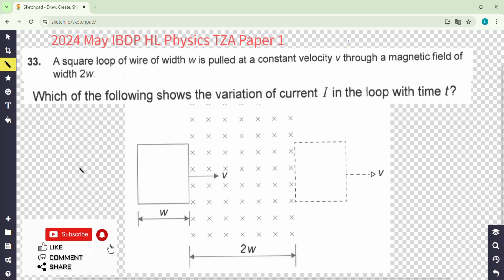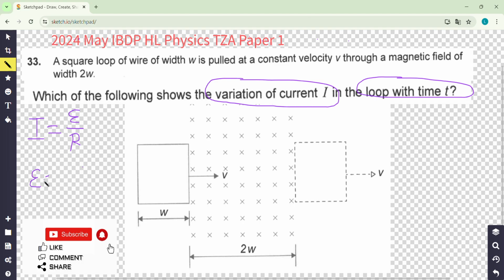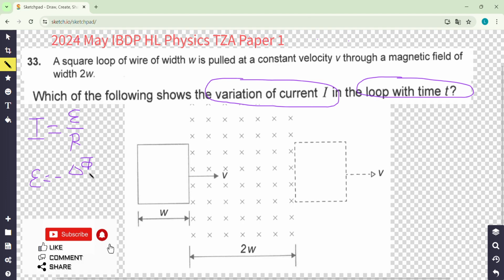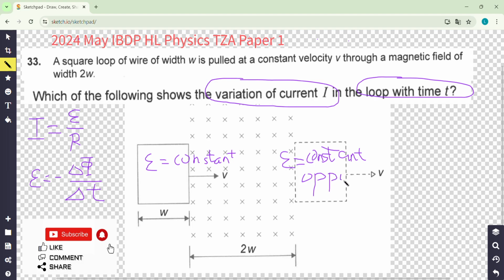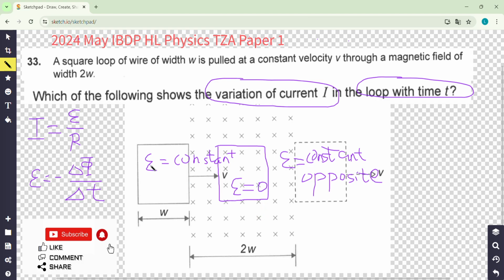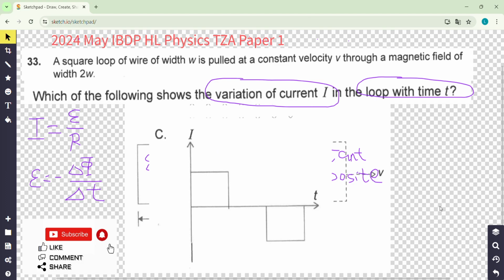2024 May IBDP HL Physics TZA Paper 1 Q33